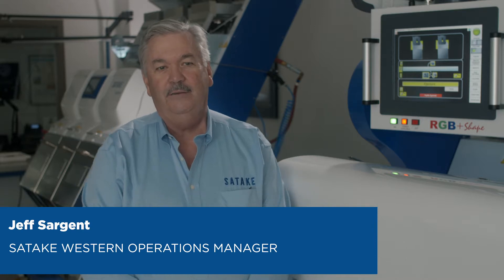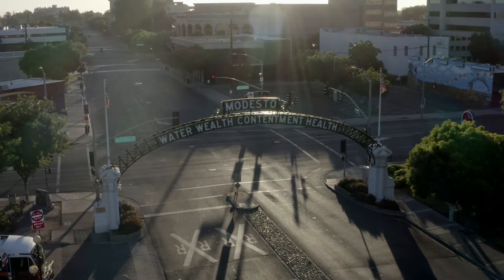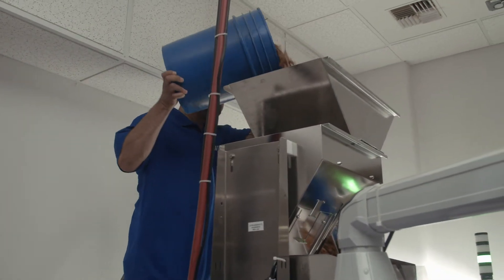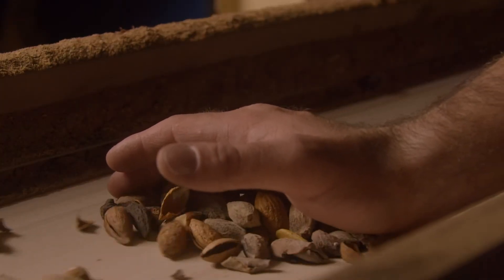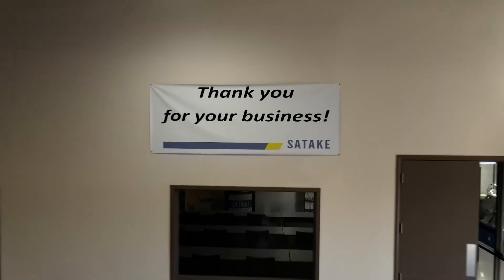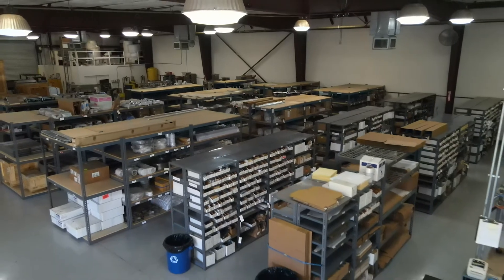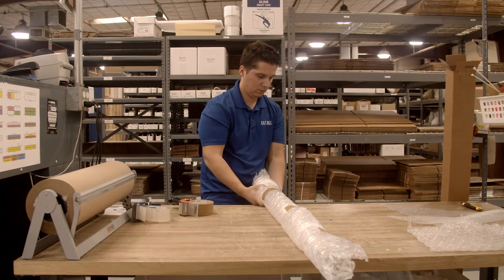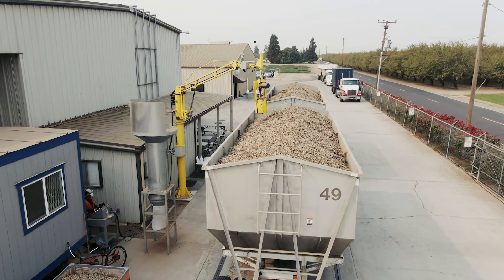Satake - Who We Are . . .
Satake Western Operations in Modesto, California is a branch location for corporate headquarters, Satake USA Inc., Stafford, Texas.  Satake Modesto handles sales and service for the area west of the Rockies.  Optical Sorters is our business!